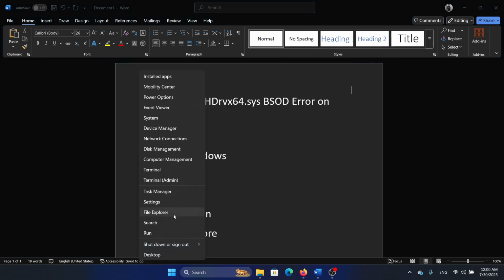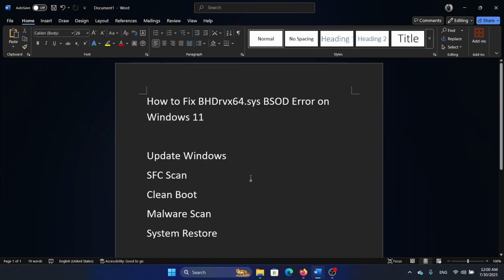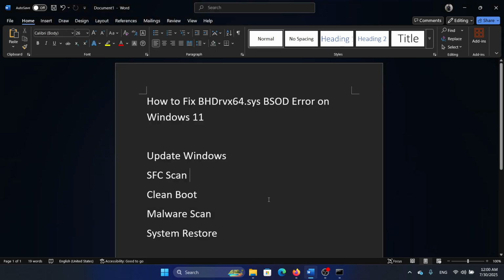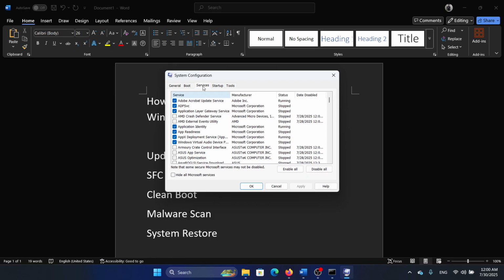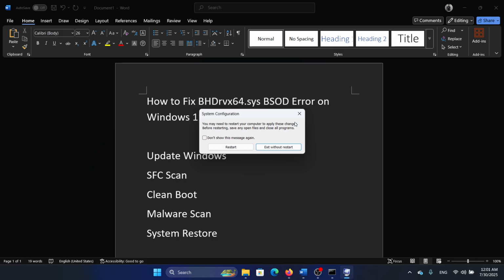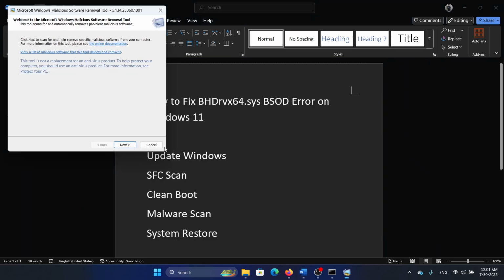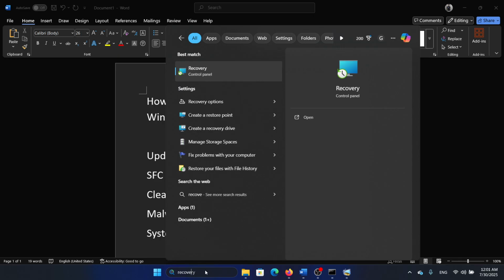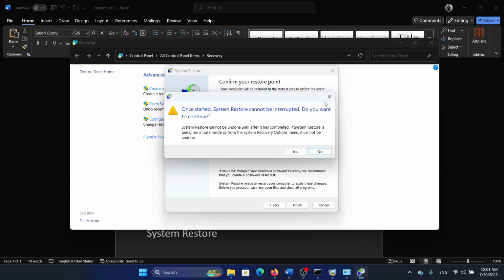How to Fix BHDrvx64 sys BSOD Error on Windows 11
Video Title: How to Fix BHDrvx64 sys BSOD Error on Windows 11

If you wish to Fix BHDrvx64 sys BSOD Error on Windows 11 then please watch this video.